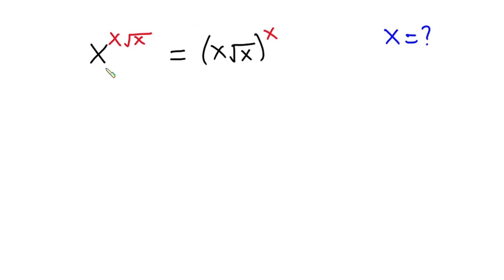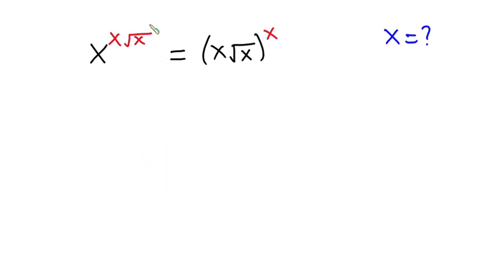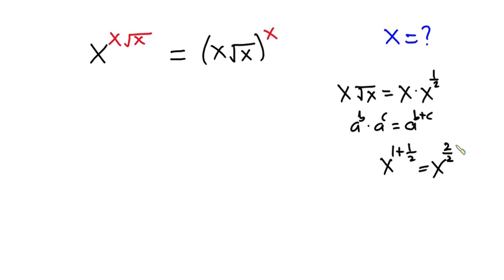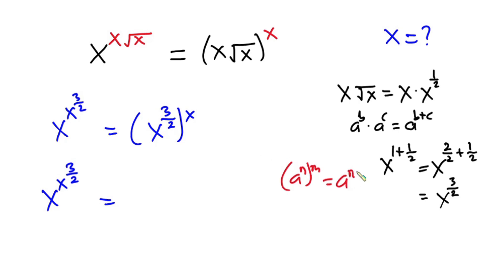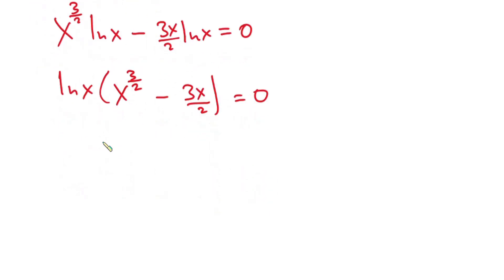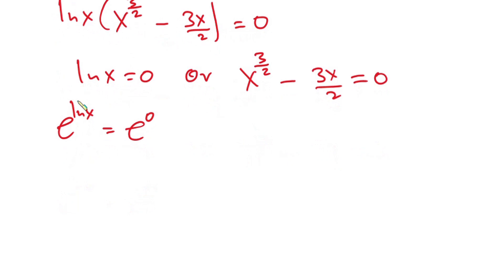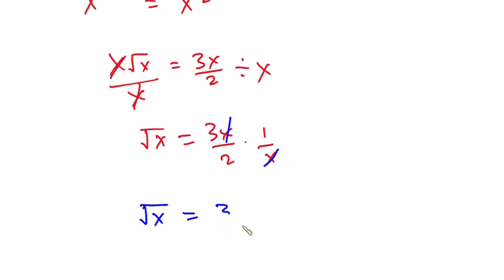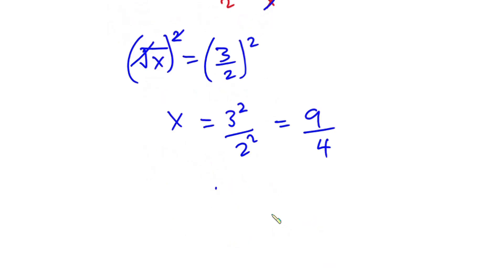Math Challenging Problem | find X in x^x^sqrtx =(xsqrtx)^x Exponential Equation | Math Olympiad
In this video, we will solve this algebraic equation problem trending 2022. The problem is find the value of X in x^x^sqrtx =(xsqrtx)^x Math Olympiad Questions
we will solve this Exponential equation step-by-step. This is actually one of the challenging math problems so do not ignore this video.